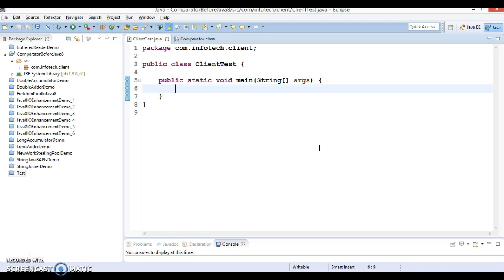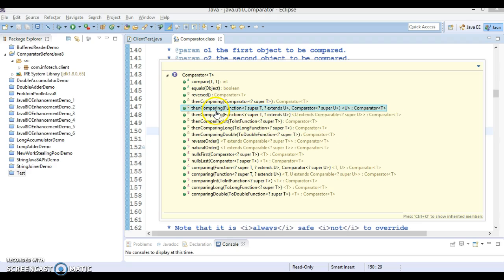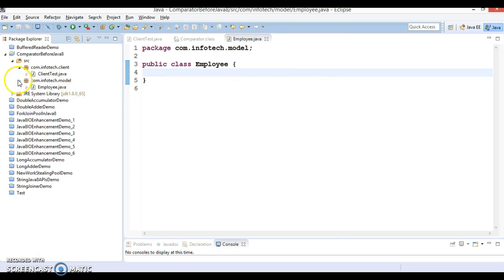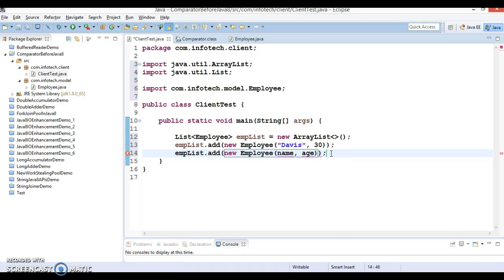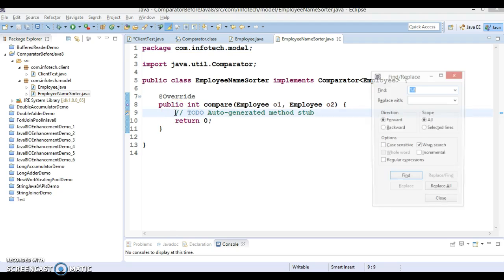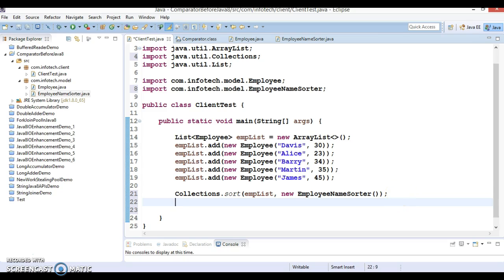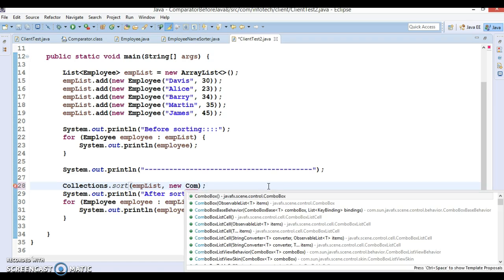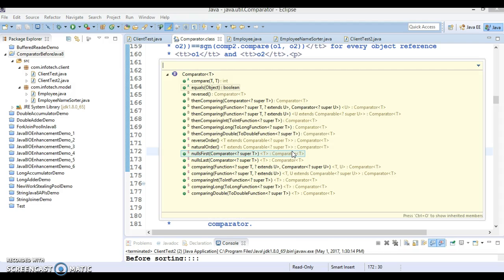Comparator before java8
In this video tutorial I will explain, how we were using
java.util.Comparator interface to sort collection using a demo
project
Below is the GitHub link to download source code: